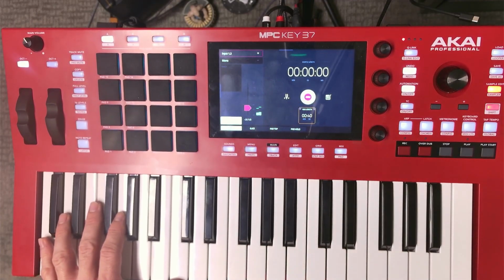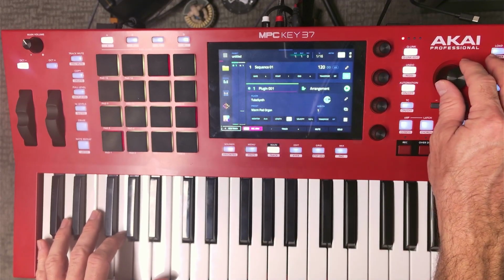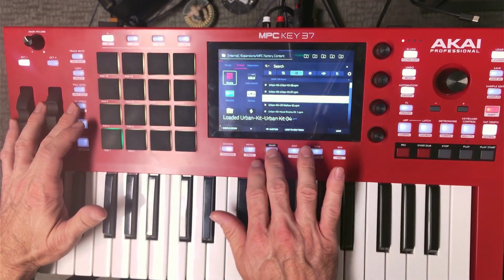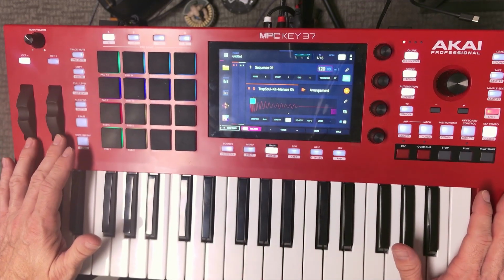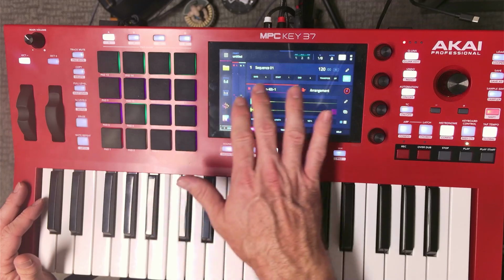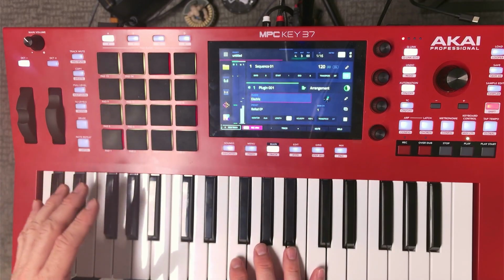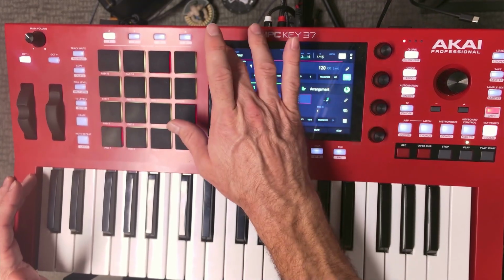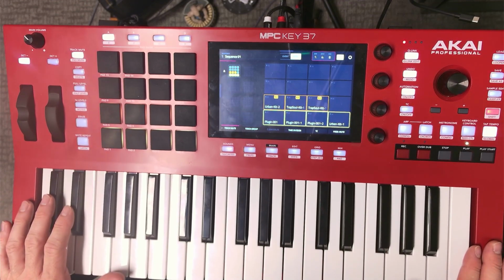MPC Key 37 in the LAB Episode 10 - How to make a beat with the MPC Key 37 Volume 1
How to make a beat with the MPC Key 3. Does the MPC look intimidating? It did to me in the beginning. Today I will be showing you the basics of the MPC Key 37 to get you making a beat instantly.